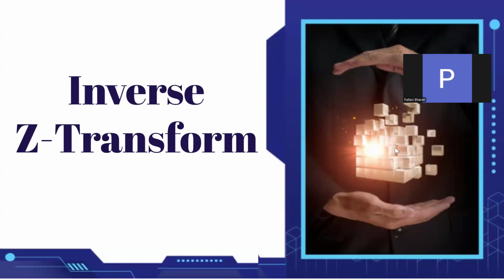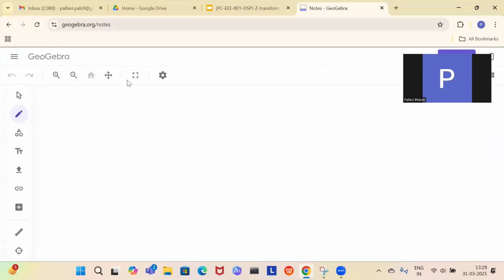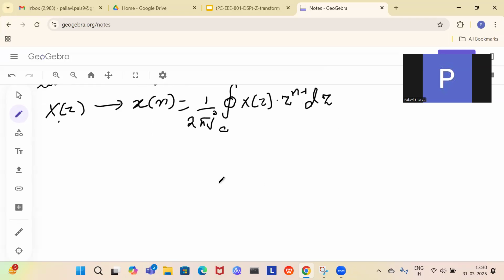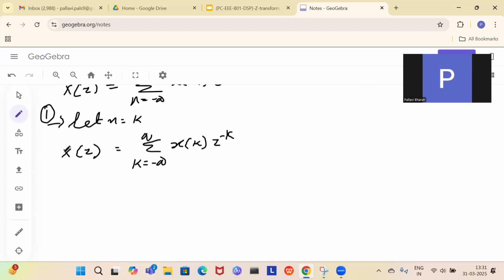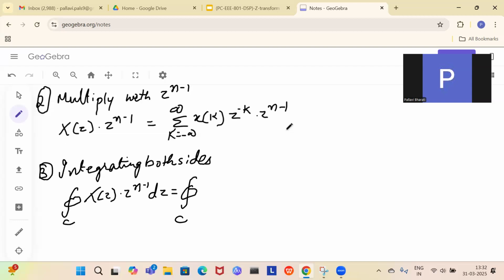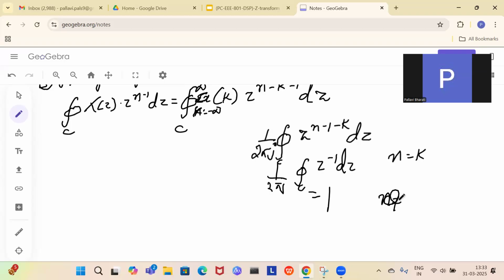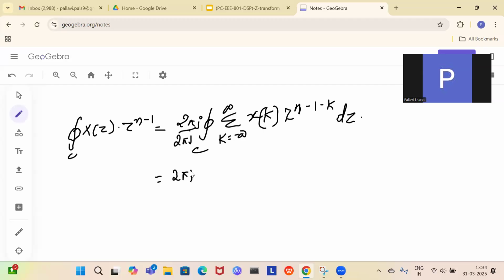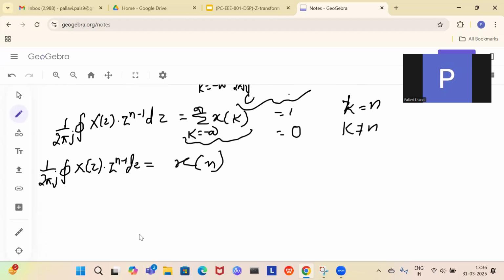Introduction to Inverse Z Transform